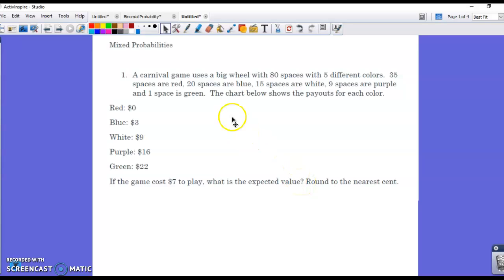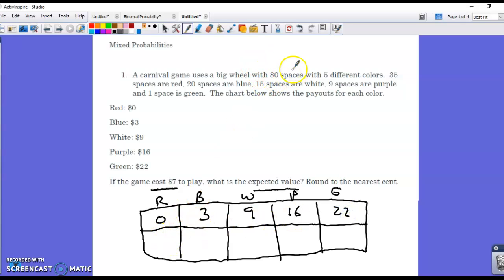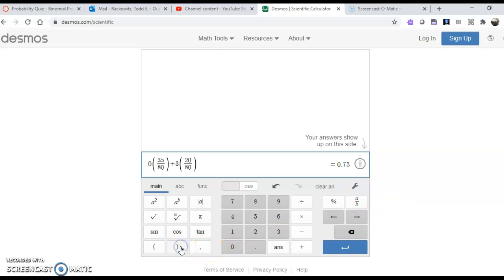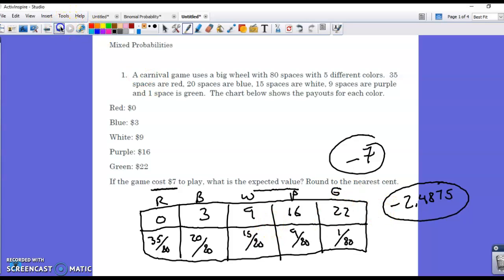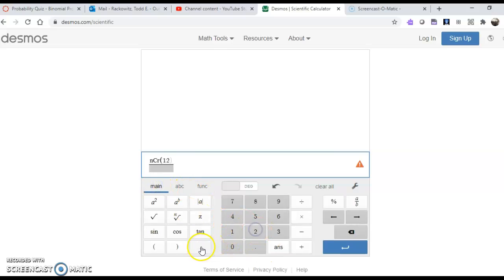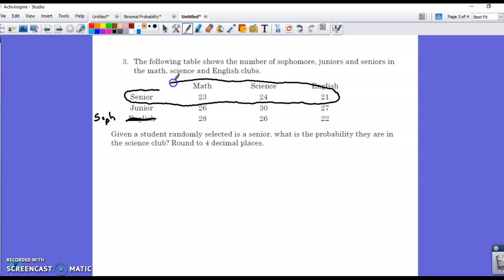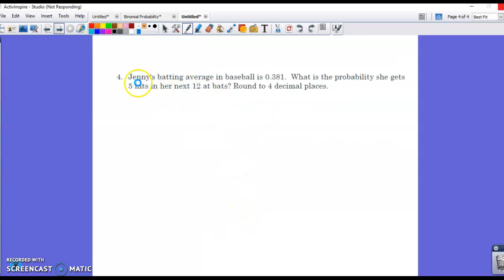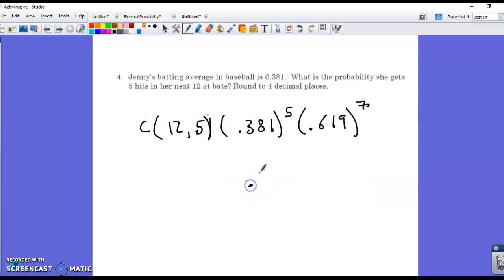Mixed Probability Notes